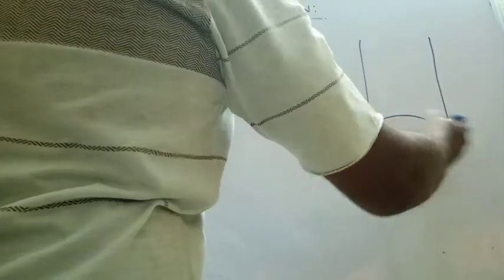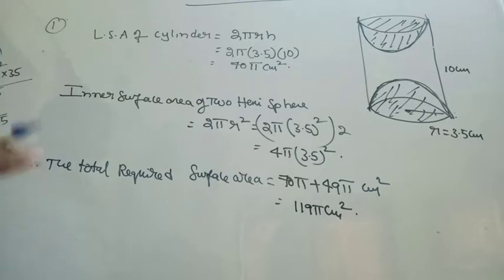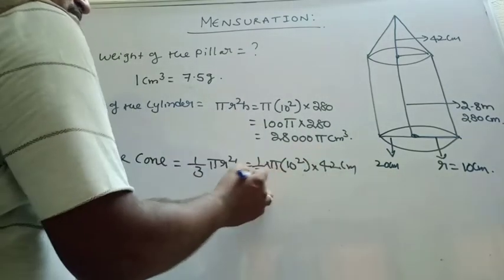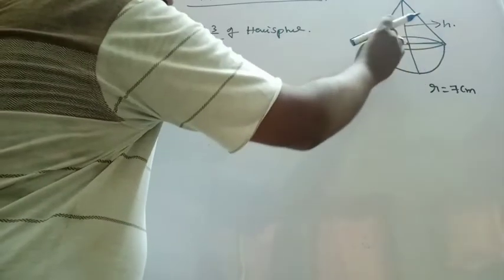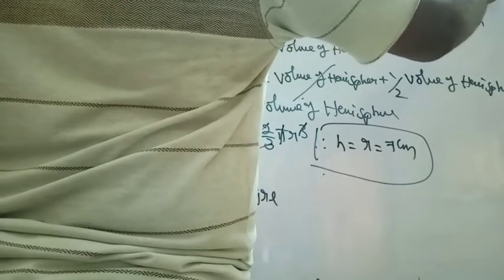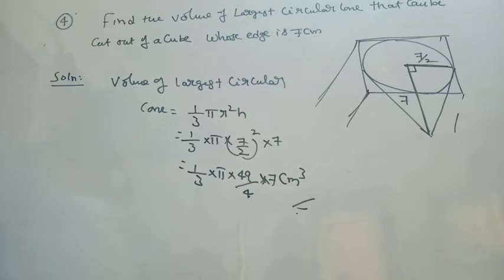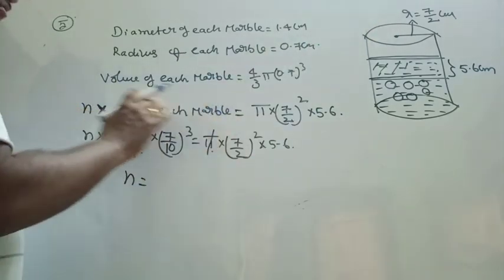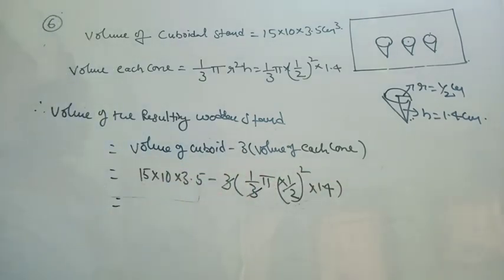Mensuration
Important for competitive exams